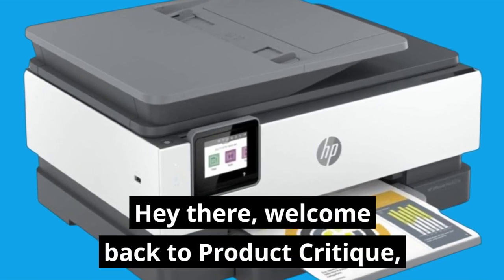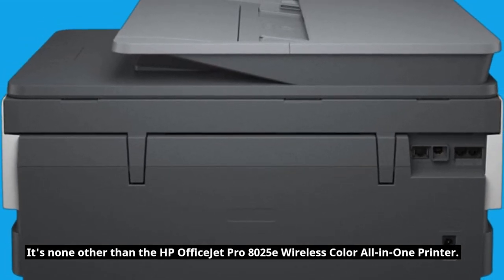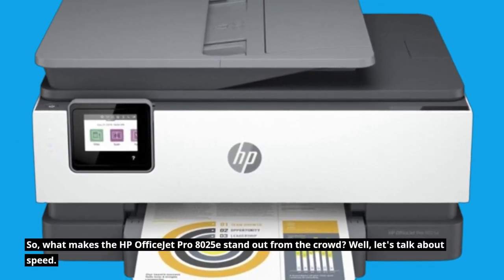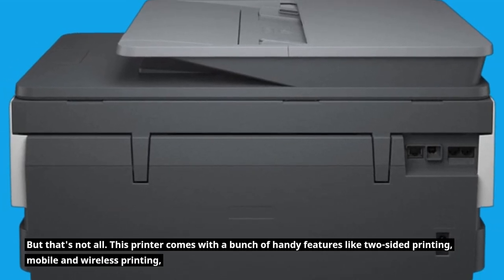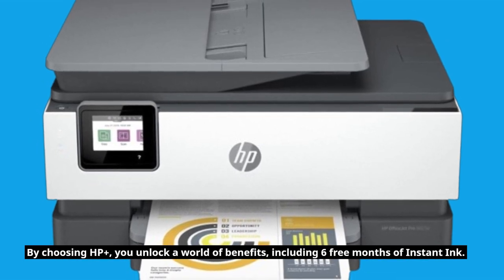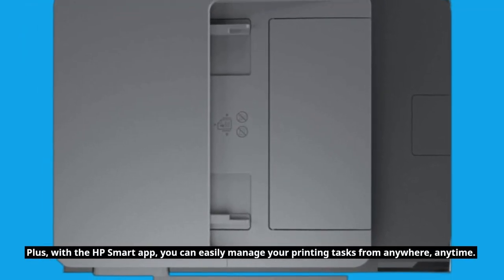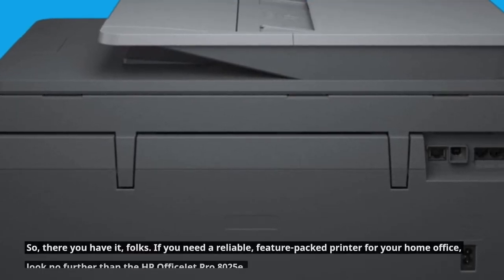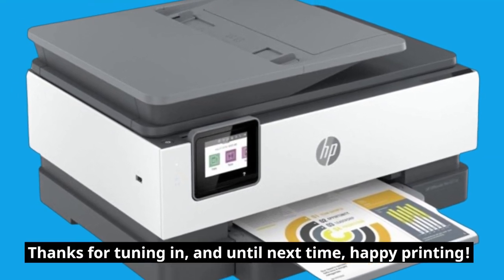🖨️ HP OfficeJet Pro 8025e Wireless Color All-in-One Printer | Best HP Printer for Home Use 🏡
Amazon Product Name : HP OfficeJet Pro 8025e Wireless Color All-in-One Printer

Looking to upgrade your home office setup with a reliable printer? Look no further than the Best HP Printer for Home Use! In this video, we'll introduce you to our top pick for HP printers that are perfect for handling all your printing needs at home. Say goodbye to frequent trips to the print shop and hello to convenience and efficiency with our recommended HP printer.

HP printers have long been known for their quality, performance, and versatility, making them a popular choice for home users. Our featured HP printer combines advanced technology with user-friendly features to deliver exceptional results, whether you're printing documents, photos, or creative projects.

Join us as we explore the features that make this HP printer stand out from the competition. From its compact design and wireless connectivity to its fast printing speeds and high-quality output, you'll see why it's the perfect addition to any home office or family environment.

Don't settle for subpar printing solutions that can't keep up with your needs. Upgrade to the Best HP Printer for Home Use and enjoy professional-quality printing from the comfort of your own home. Say goodbye to hassle and hello to convenience with the perfect HP printer for your home office setup.